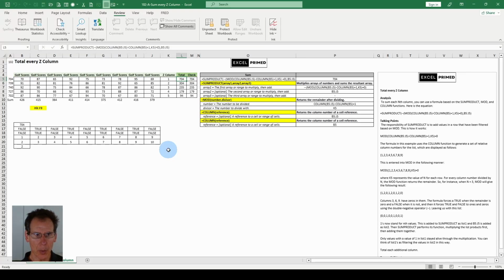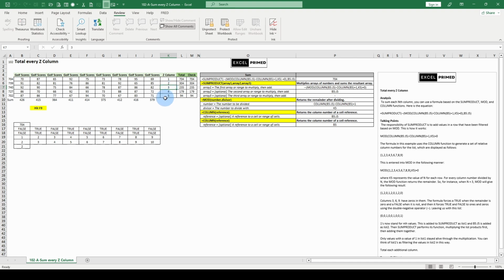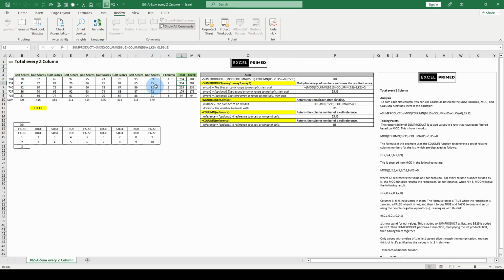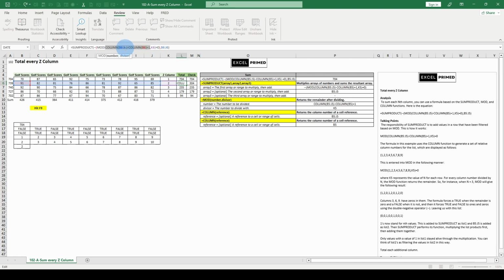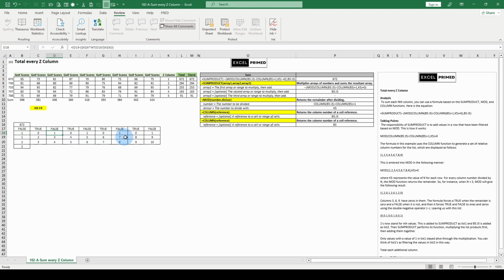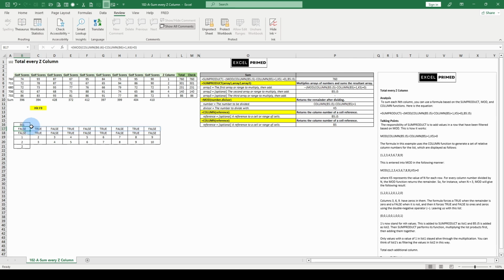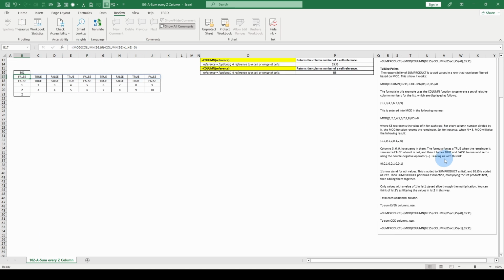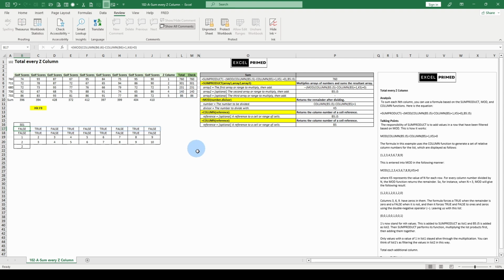Add Numbers in Specific Columns, Like Every 3rd Column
This Excel video teaches you how to use a special function called SUMPRODUCT to add up numbers in specific columns.

Imagine you have a table with rows of numbers, and you want to add up every Nth column.

This formula helps you do that. It's like having a filter that selects certain columns based on a pattern. First, it generates a sequence of numbers for the columns using the COLUMN function. Then, it checks if the column number divided by N gives a remainder of 0.

This creates a filter that identifies the columns you want to add.

The filter is turned into a list of 1s and 0s, where 1 means "keep this column" and 0 means "ignore this column".

When you multiply this list with your original numbers and add them all up, you're effectively adding only the numbers from the columns you filtered.

The video also shows how to adapt this formula to sum even or odd columns by adjusting the remainder check.